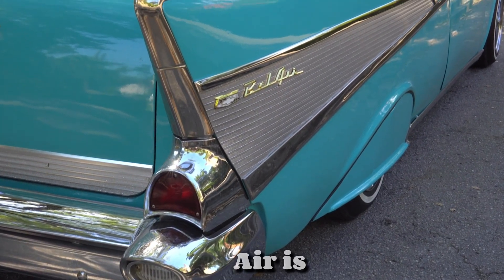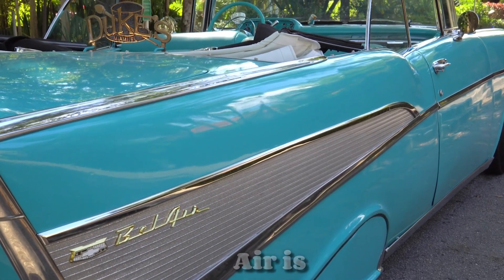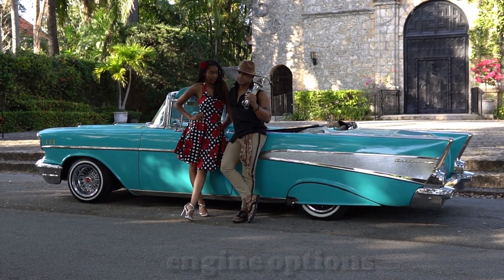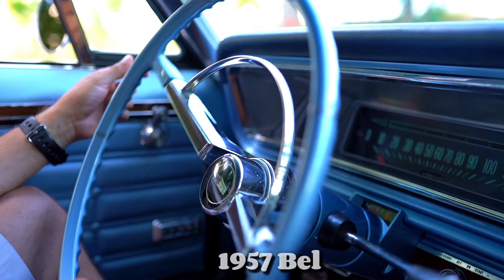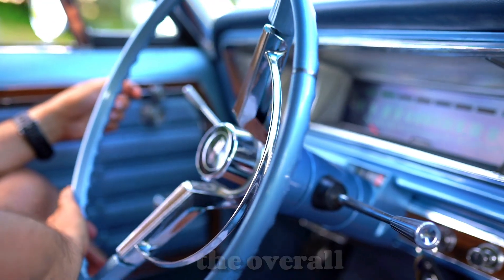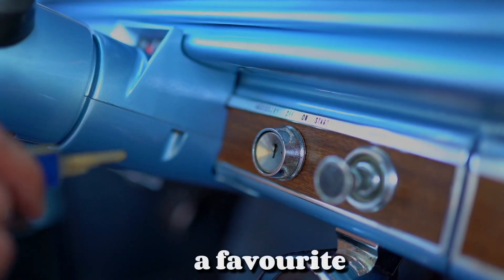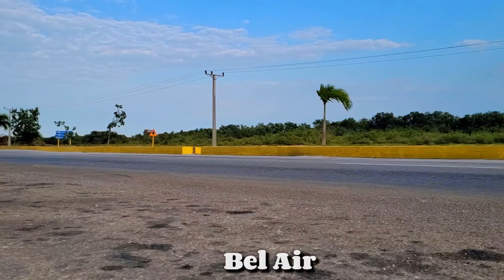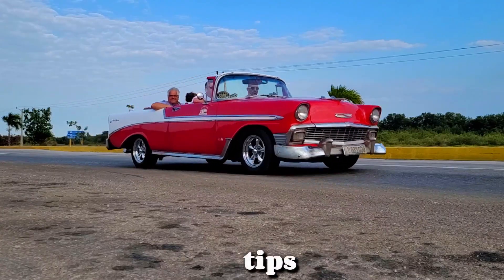The Iconic 1957 Chevrolet Bel Air: A Journey Through Design and Performance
The 1957 Chevrolet Bel Air is an iconic American car known for its classic design and significant role in automotive history. Here’s an overview of its key features, significance, and appeal:

Key Features
Design: The 1957 Bel Air is often celebrated for its striking aesthetics, featuring a distinctive tail fin design, chrome accents, and a variety of bold color options. Its two-tone paint schemes were particularly popular, enhancing its stylish appearance.
Engine Options: The Bel Air offered several engine options, including a 4.6-liter V8 engine, which produced around 220 horsepower. For performance enthusiasts, the fuel-injected version could reach up to 283 horsepower​
RIDE ADVENTURES
rior**: The interior of the 1957 Bel Air was designed with comfort in mind, featuring spacious seating, high-quality materials, and an optional radio. The dashboard was stylishly laid out, adding to the overall luxurious feel of the car.
Significance
The 1957 Chevrolet Bel Air is often regarded as the pinnacle of the Bel Air series and is a symbol of the American automotive industry during the mid-20th century. Its design and performance made it a favorite among car enthusiasts and collectors alike.
The car gained popularity through its association with 1950s pop culture, often appearing in films and television shows, solidifying its status as a classic.
Collectibility and Legacy
Today, the 1957 Bel Air is highly sought after by collectors, with pristine models fetching high prices at auctions. Its combination of style, performance, and nostalgia makes it a cherished piece of automotive history
RIDE ADVENTURES
 including specifications and restoration tips, you can explore additional resources on classic cars or specific Chevrolet forums.